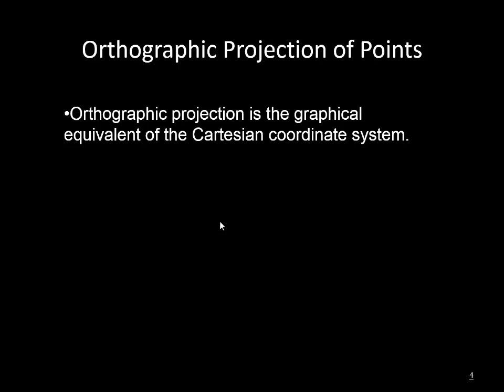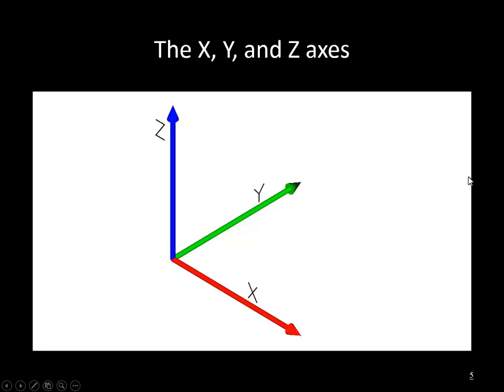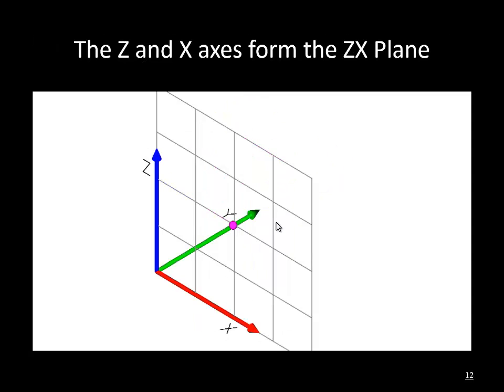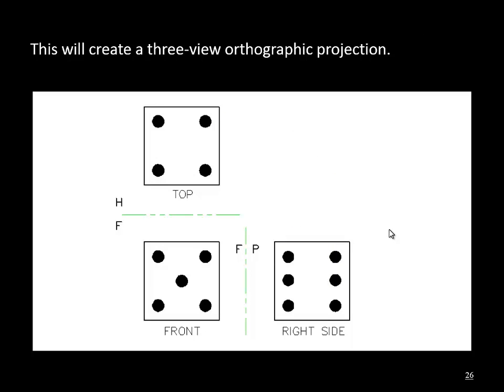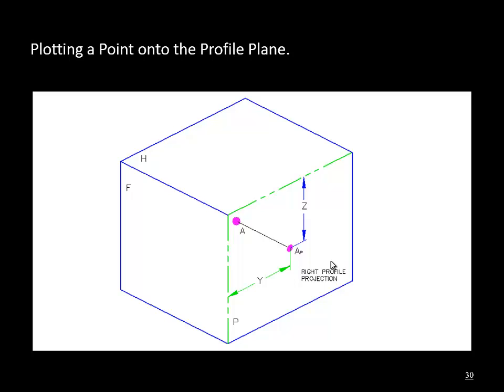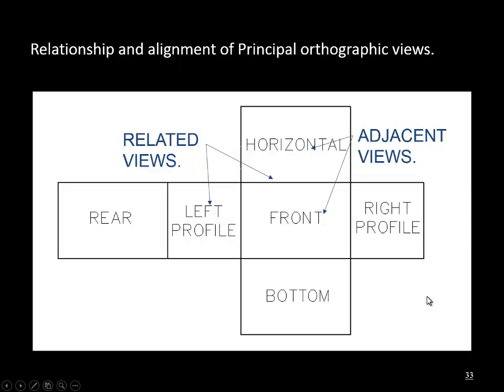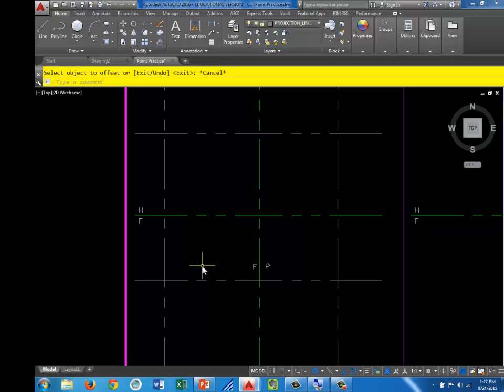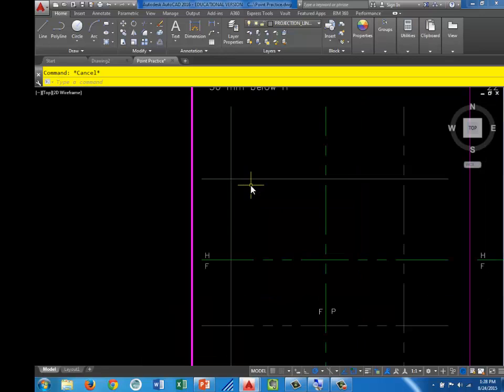MA130 - Orthographic Projection of Points